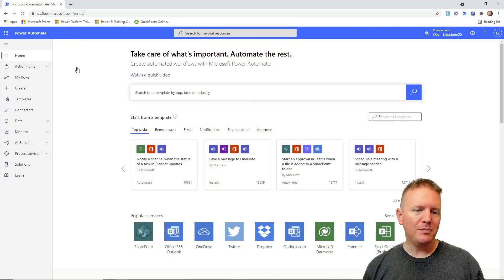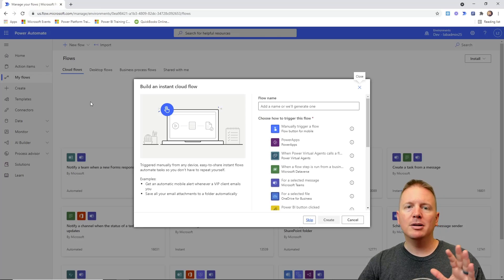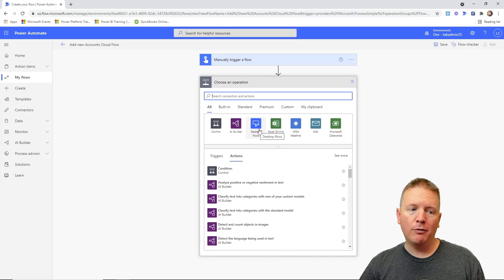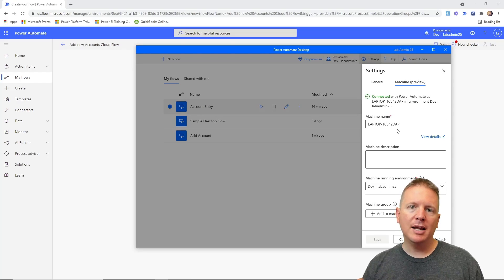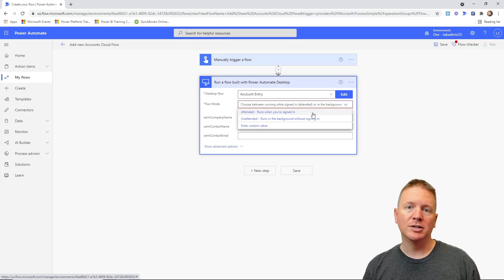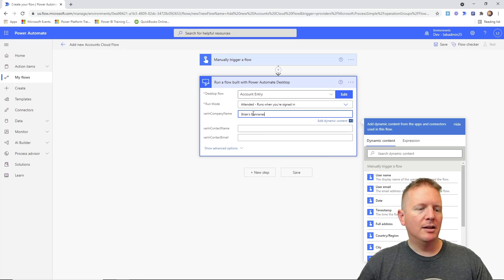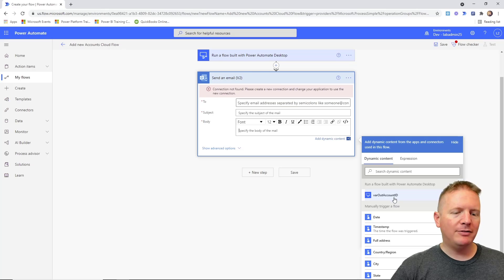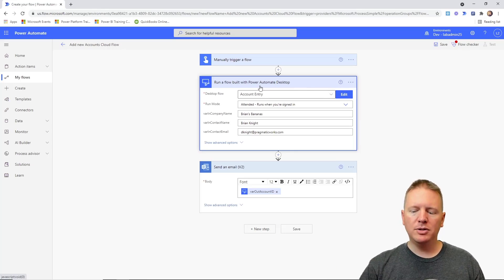Passing Variables Values into Power Automate Desktop Flows [Demo]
In this video Devin continues building on a previously created Power Automate Desktop Flow design and shows how to pass values into your Desktop Flow from a Cloud Flow solution.